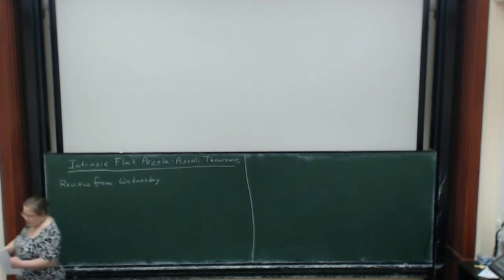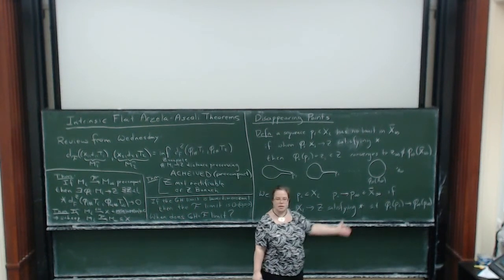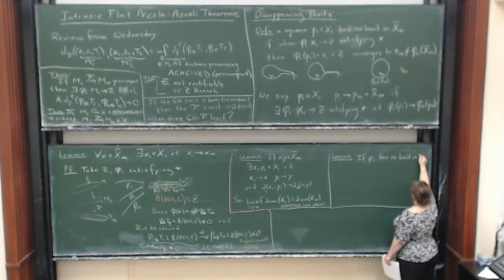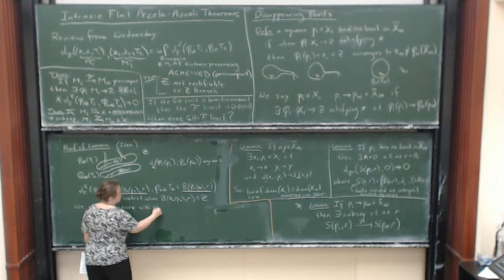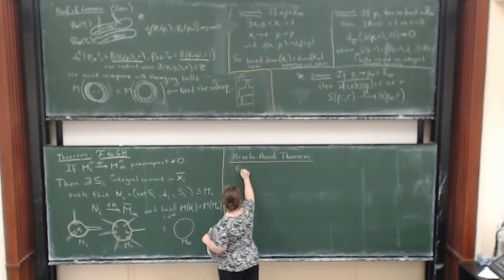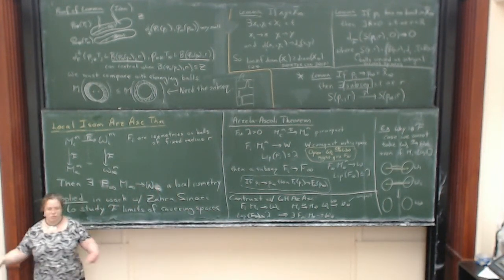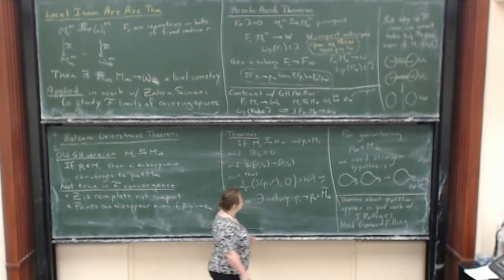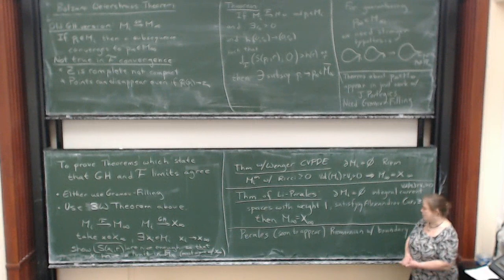Christina Sormani: A Course on Intrinsic Flat Convergence part 5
Trimester Program: Optimal Transportation  and the Workshop: Winter School & Workshop: New developments in Optimal Transport, Geometry and Analysis